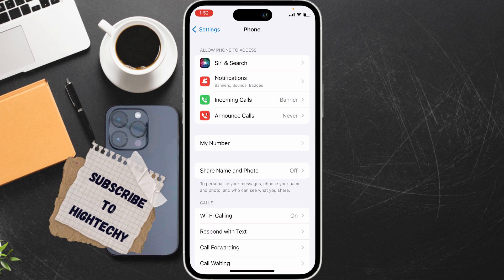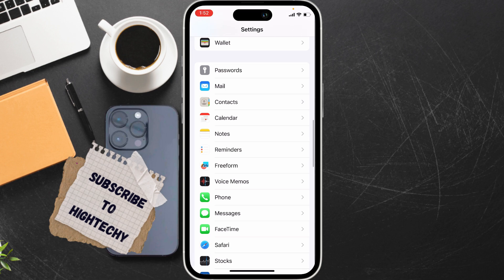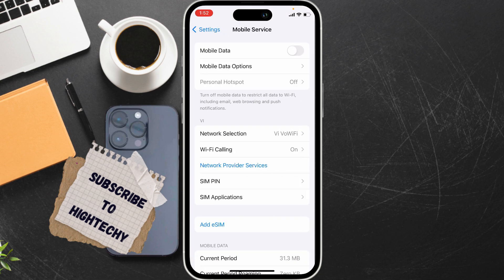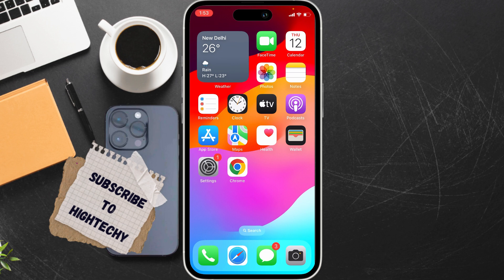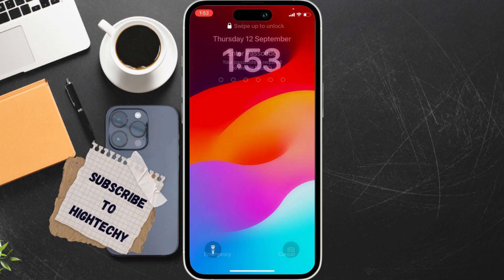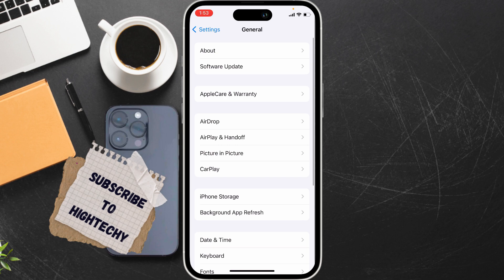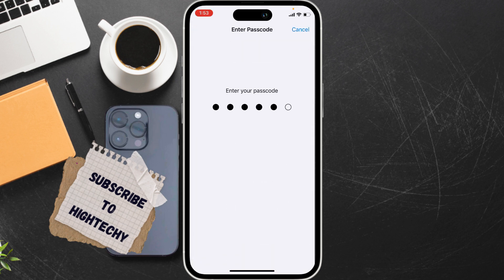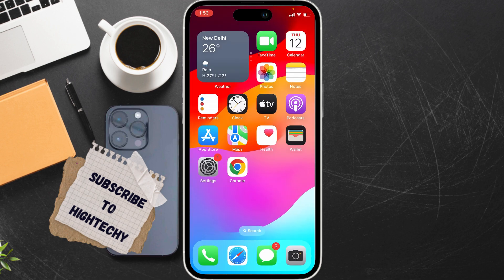iPhone call waiting not working, here is the fix ( iOS ) 2024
iPhone Call Waiting Not Working? Here's the Fix

Having trouble with iPhone call waiting? Don't worry, we've got you covered! In this video, we'll walk you through simple steps to troubleshoot and fix iPhone call waiting issues. Learn how to check your carrier settings, adjust call forwarding options, and more. Say goodbye to missed calls and enjoy seamless communication.